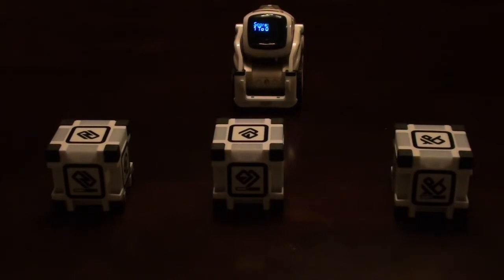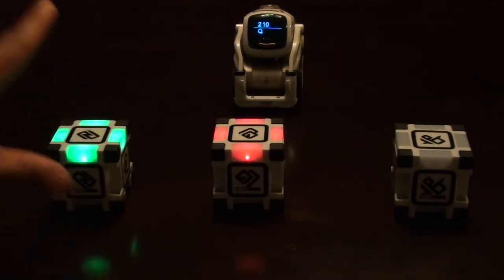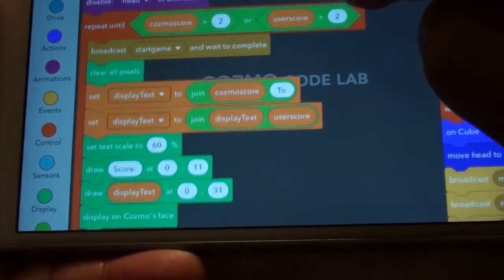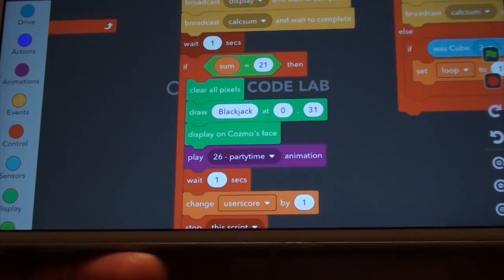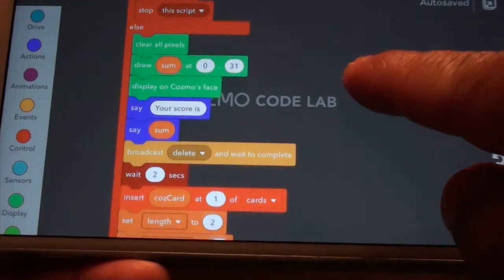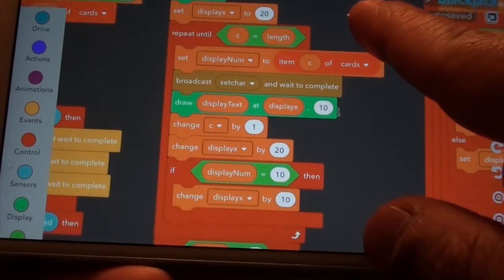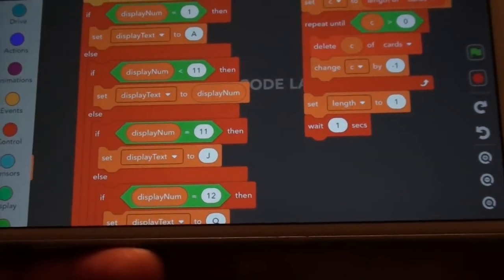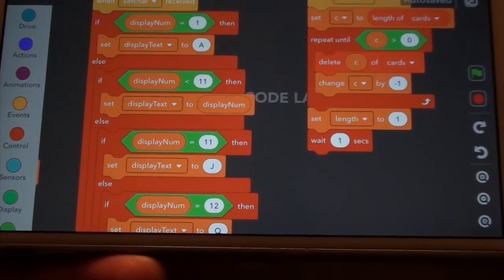Cozmo Code Lab Constructor Mode - BlackJack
This is a demo of a simple program in Anki Cozmo Code Lab Constructor mode to play the game of blackjack, with Cozmo playing the role of the dealer.

for a history of Blackjack and the most common rules that the game is played with.

 This version supports all the rules played in US casinos except the split hand.

 The program is designed to play for a best of 5 games, but that can be changed easily in the program. Otherwise, the rules are simple. Tap the blue cube to start a game, then tap a green cube to draw an additional card, else tap the red cube to stop. Unless you have busted your hand, Cozmo will take turns after you.

 Hope you enjoy the game. As usual, please keep the feedback coming. Thanks.

Also recommend my course on Learn AI with a robot